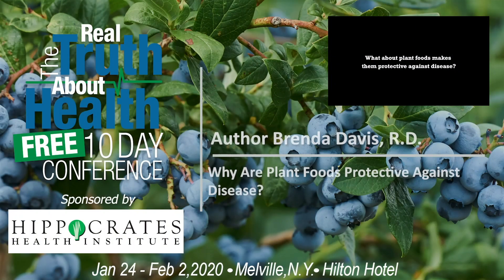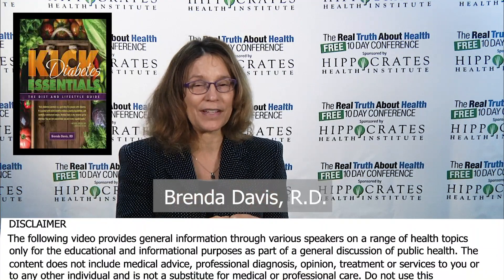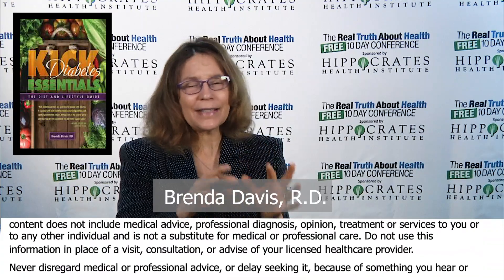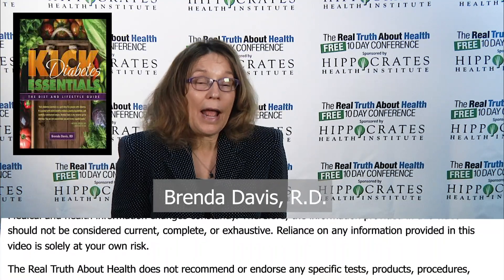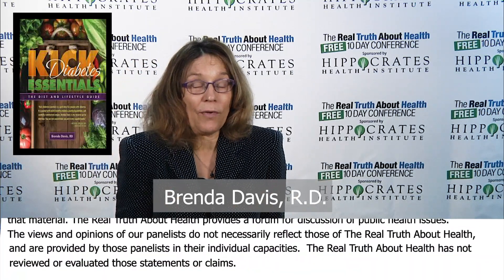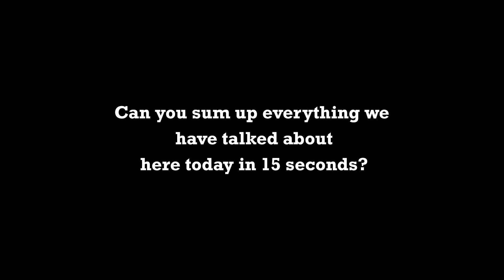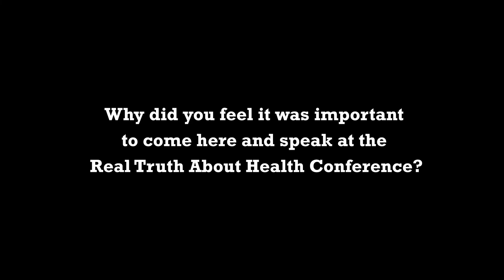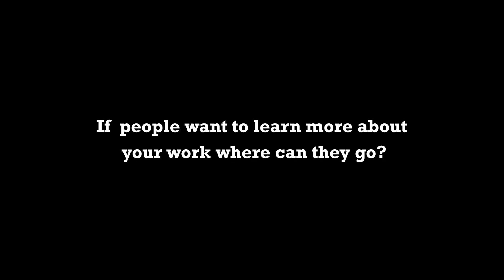Why Are Plant Foods Protective Against Disease?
Why Are Plant Foods Protective Against Disease? by Brenda Davis, R.D.

Brenda Davis offers fresh insights on the treatment of animals in food production and other industries, the latest findings on the health benefits of a vegan diet and expanded the information on phytochemicals,  Brenda's information is extensive in scope, yet manageable for anyone who wants to easily understand how to construct a nutritionally balanced plant-based diet.

Here are the latest findings on: using plant foods to protect against cancer, heart disease, and other chronic illnesses; obtaining essential protein without meat, eggs, or dairy products; discovering ""good"" fats and where to find them; meeting dietary needs for calcium without dairy products; understanding the importance of vitamin B12; designing balanced vegan diets for infants, children, and seniors; and making the most of vegan pregnancy and breastfeeding.

This is a sound blueprint to follow for better health for yourself and the planet.